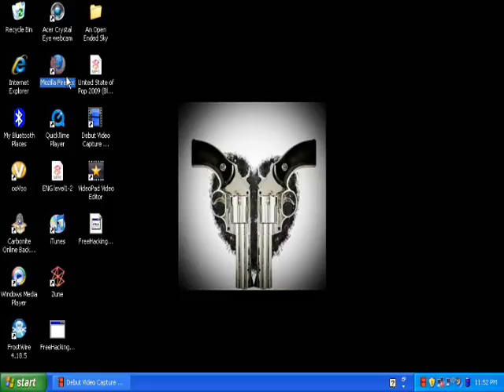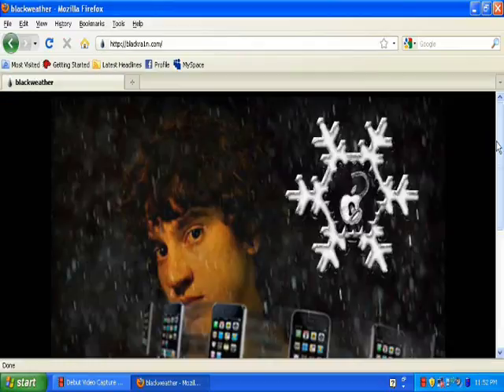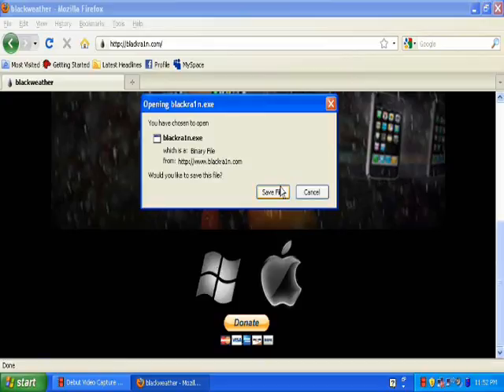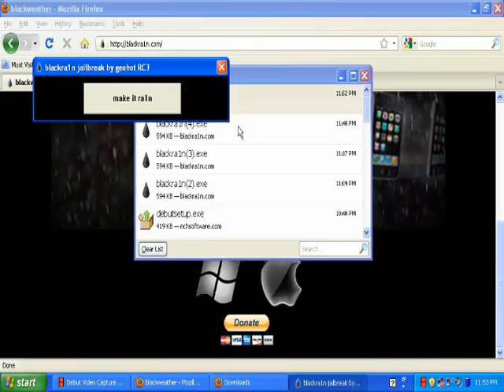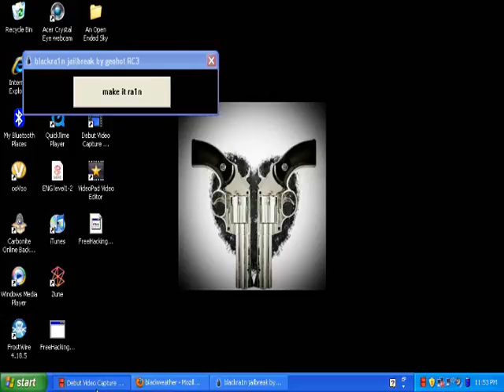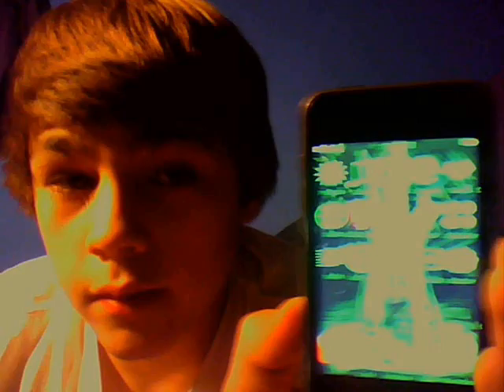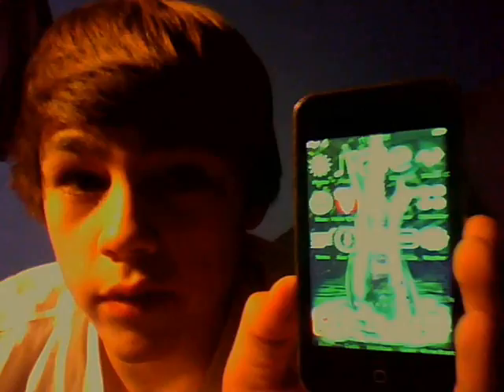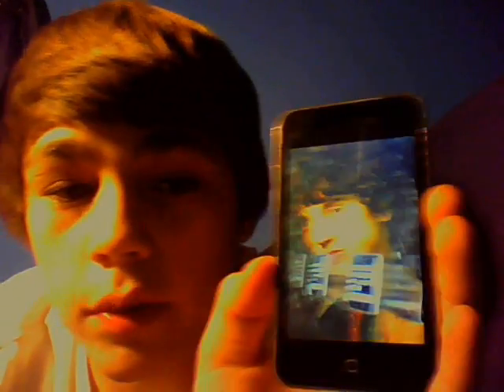Tethered 3.1.2 Jailbreak Using BlackRa1n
Hey Guys. Today i will be showing you guys how to jailbreak your 3.1.2 iPod Touch using BlackRa1n. This is a Tethered jailbreak, so everytime your device gets shutoff, you will need to rejailbreak it. Rejailbreaking your iTouch will not lose any data, and it is very easy to do so.

So first you start off by Connected your iPod to your computer.
You choose whether you are using a mac or windows.
Then click on the one you want, and click Save File.
Then when finished downloading, which is usually immediately, you double click on the download.
A popup should pop up saying That it is an executable file. Click okay.
Then Click Run.
You know receive something saying make it ra1n.
Since your iPod is connected, you click make it rain.
Now leave your ipod alone, and it should be jailbreaking.
When the iPod turns on, enjoy.

If you guys have any questions or concerns, ask me. I will try to figure out every problem for you guys.
Enjoy your new iPod.